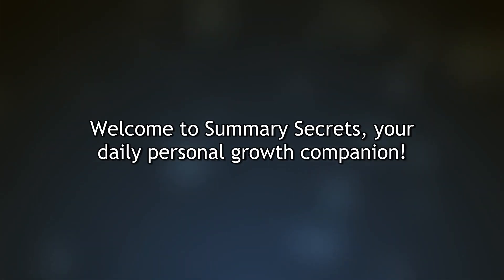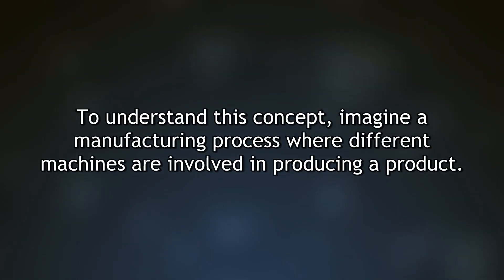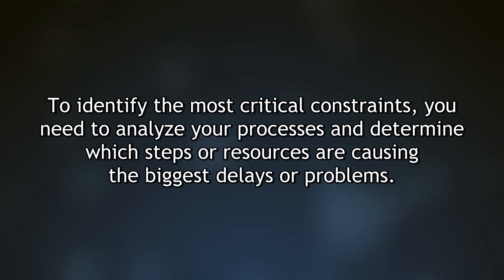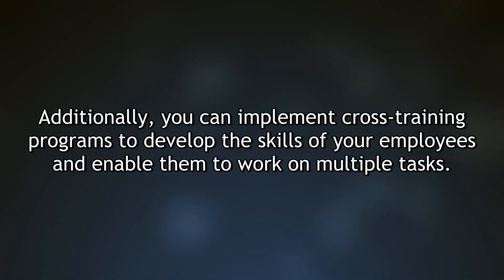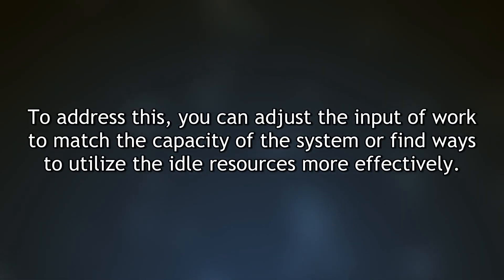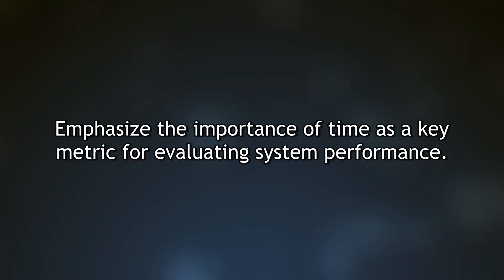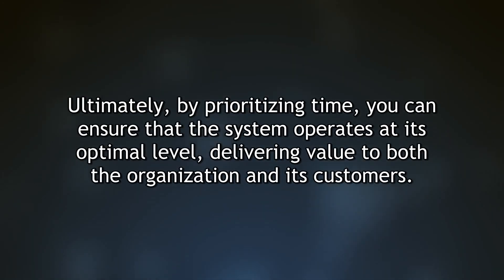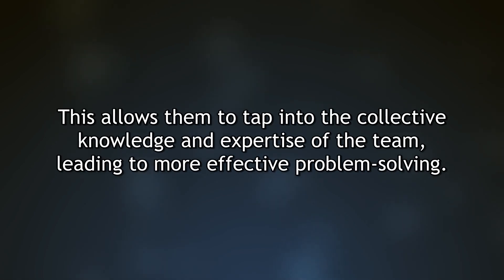The Goal - A Process of Ongoing Improvement by Eliyahu M. Goldratt and Jeff Cox | Book Summary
In this book summary video, we dive into the top 10 lessons from "The Goal - A Process of Ongoing Improvement" by Eliyahu M. Goldratt and Jeff Cox. Discover the key takeaways from this influential business novel that explores the concept of continuous improvement and the Theory of Constraints. Whether you're a business owner, manager, or simply interested in personal growth, these lessons will provide valuable insights to help you optimize processes and achieve success. Join us as we uncover the secrets to improving efficiency, increasing productivity, and overcoming obstacles in both professional and personal life.

Timestamps:
00:20 - 1. Identify the goal of the system or process.
02:01 - 2. Focus on the constraints or bottlenecks that limit the system's performance.
04:21 - 3. Utilize the Theory of Constraints to identify and address the most critical constraints.
06:11 - 4. Implement measures to increase the capacity of the constraints.
08:35 - 5. Balance the flow of work through the system to prevent overloading or underutilization.
10:35 - 6. Implement buffer management to ensure smooth flow and minimize disruptions.
12:49 - 7. Emphasize the importance of time as a key metric for evaluating system performance.
14:26 - 8. Implement continuous improvement processes to constantly identify and address bottlenecks.
16:24 - 9. Foster a culture of collaboration and communication to facilitate problem-solving and decision-making.
18:11 - 10. Continuously reassess and adapt the system to changing circumstances and goals.